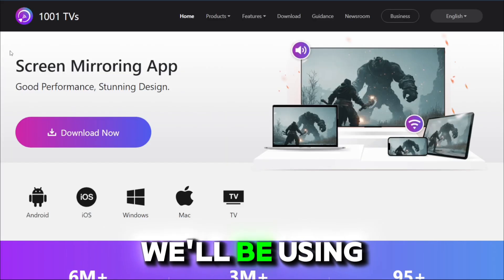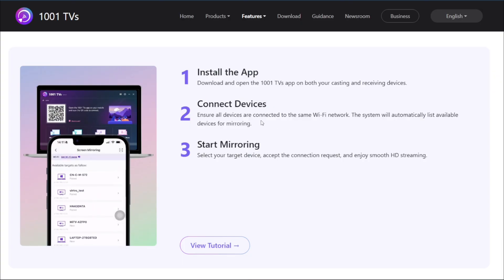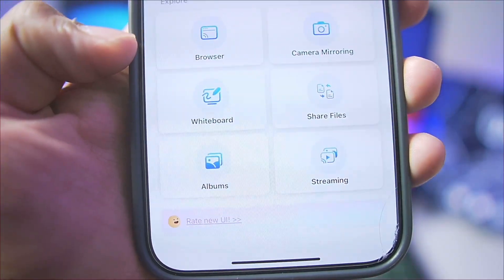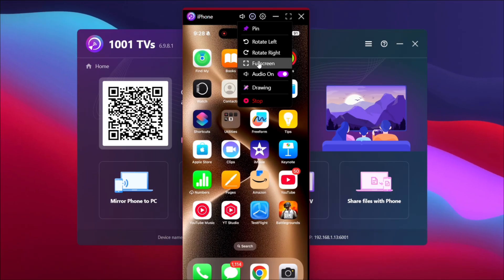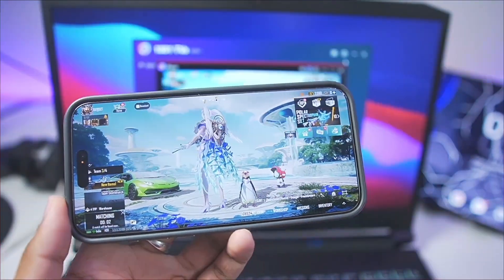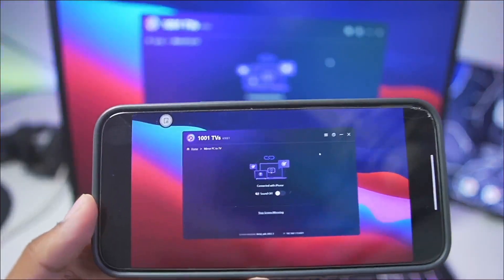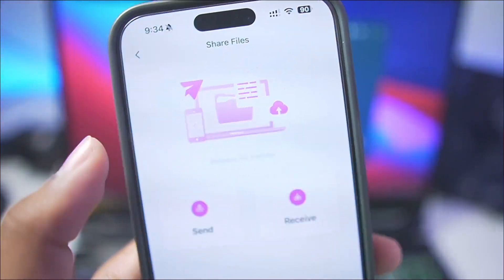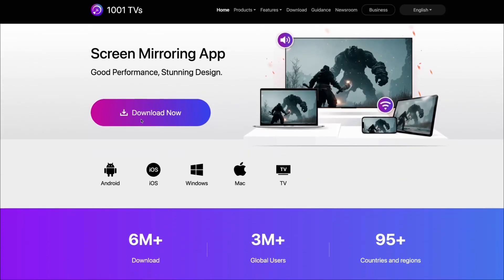How To Mirror Mobile Screen to PC - 1001 TVs Screen Mirroring | Play Mobile Games on Big Screen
✨ 1001 TVs – Screen Mirroring App
Mirror your phone, tablet, or computer to any TV, projector, or browser — watch videos, play games, share photos, or present slides with ease. Works wirelessly or via USB for stable, real-time performance.

Key Features:
• Works on iOS, Android, Windows, Mac, projectors & Smart TVs
• Real-time mirroring for teaching, meetings & entertainment
• Extra tools: browser casting, camera mirroring, whiteboard, DLNA, wireless file transfer

 Want to play mobile games on a big screen or stream your phone to YouTube?
In this video, we show you how to use 1001TVs to easily mirror your Android or iOS device to a PC with zero lag! Whether you're a gamer, content creator, or just want a bigger display, this is the best screen mirroring tool for 2025.

Learn how to set it up in minutes and start playing games like PUBG, COD Mobile, Free Fire, or Genshin Impact on your PC monitor. Plus, we’ll guide you on how to stream your gameplay live on YouTube or Twitch!

In this video, I'm reviewing the 1001TVS app, which lets you stream Android games and iOS apps to your computer. I'll show you how to set it up and stream games from your phone to your computer in just a few minutes!